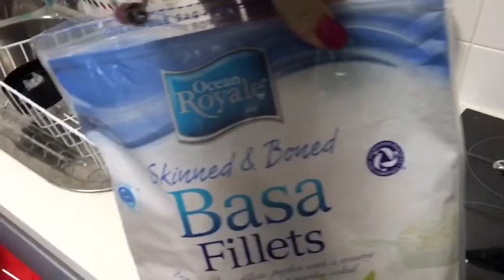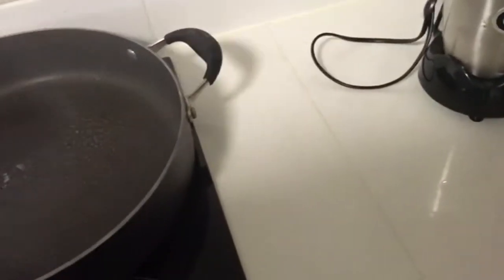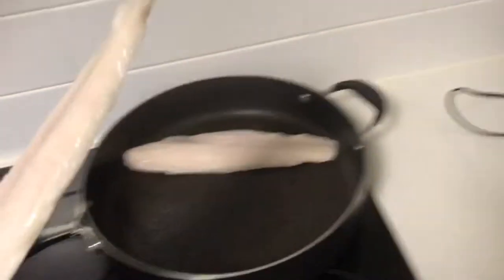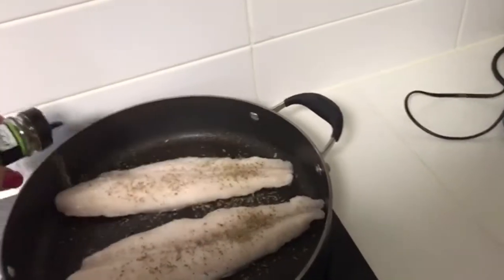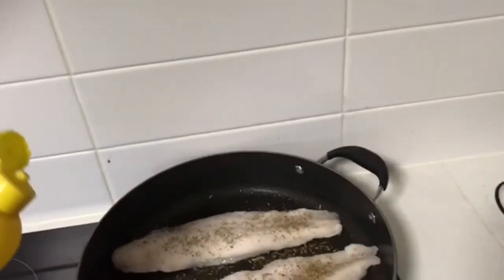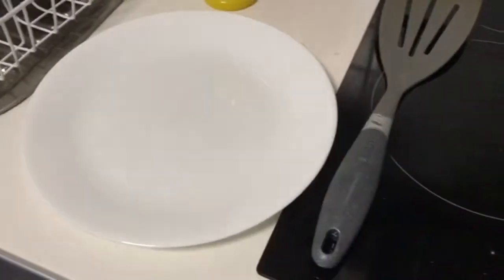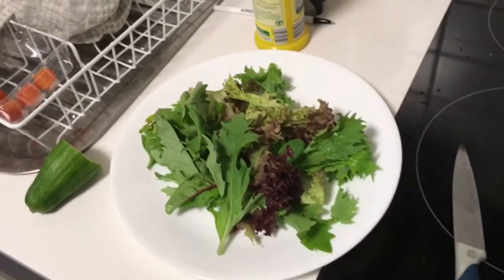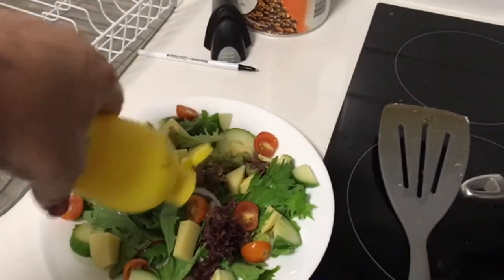Brie cooks BASA